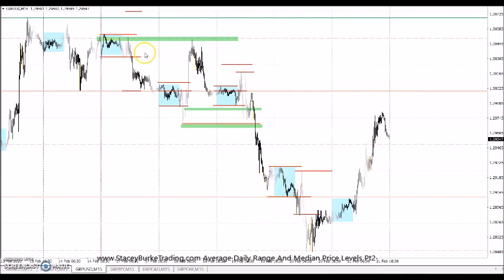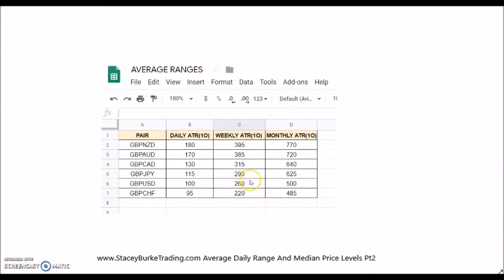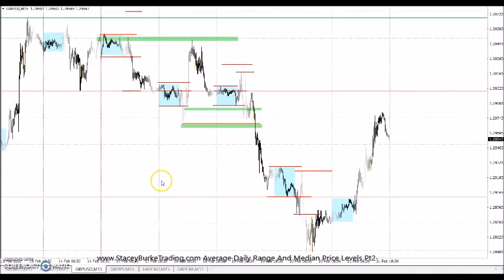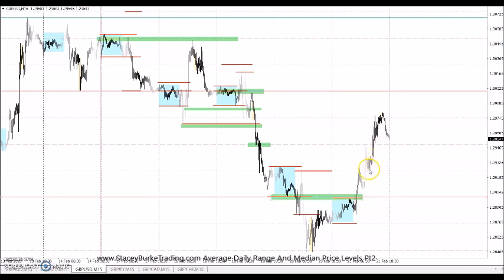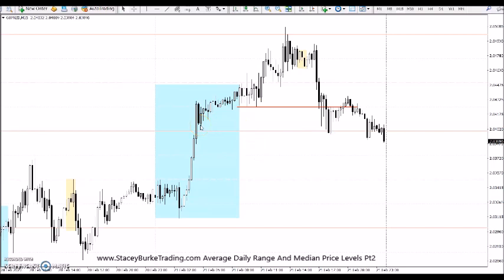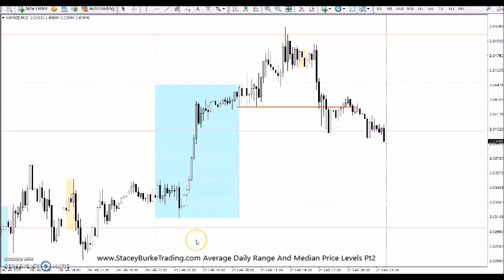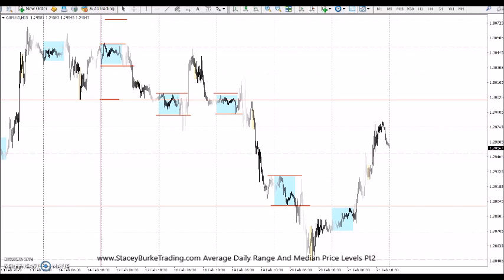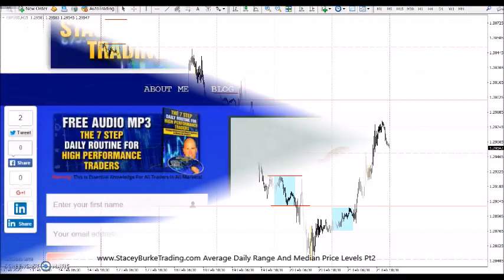Forex Trading With Average Daily Range And Median Price Levels Pt 2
We can use the average daily range and median price levels to help us make better decisions with our forex trading. Using the high and the low of the day, waiting for the equity markets to open and using round numbers can help us possibly take less riskier trades. Understanding the price action at the end of the Asian session can help us prepare better and make better decisions as the trading day unfolds.